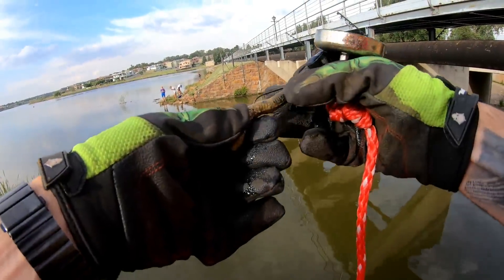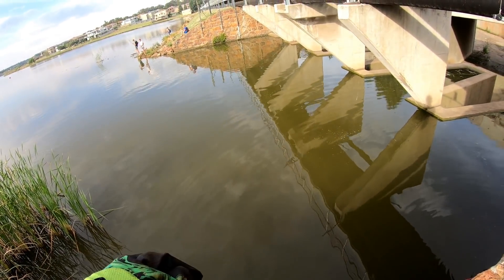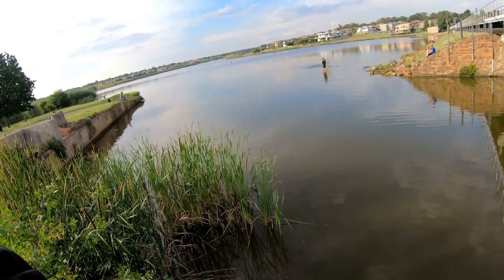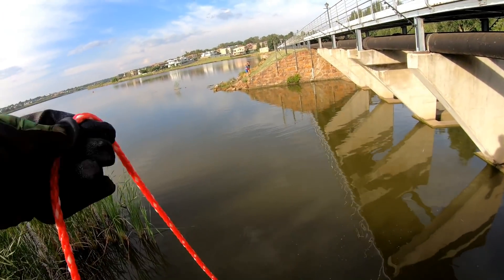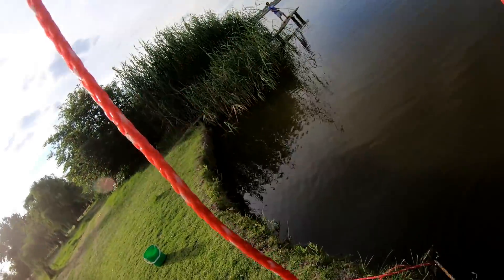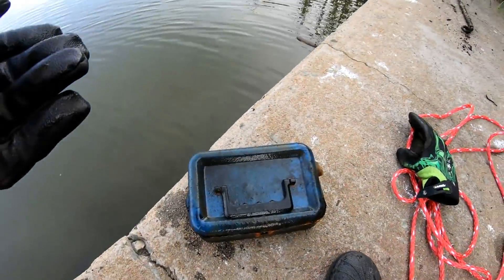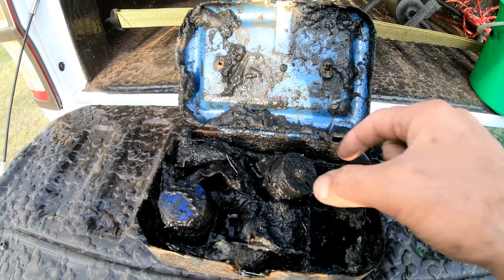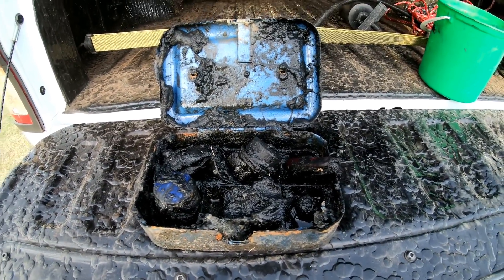Finding a tackle box while magnet fishing CR swart dam Benoni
spent about 2hrs at cr swat dam in benoni trying to find something crazy with my magnet and found a few cool items..

...follow my club the outcasts bass fishing association...

..follow timols fishing tackle..